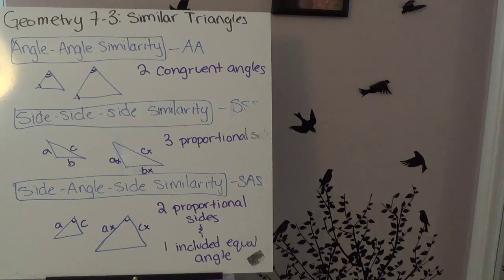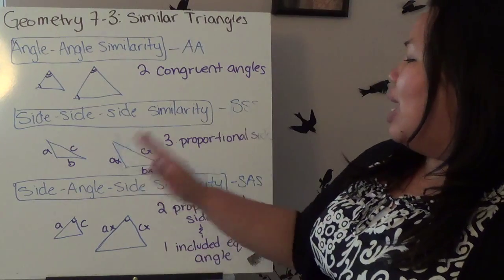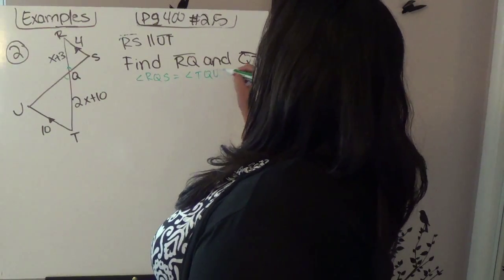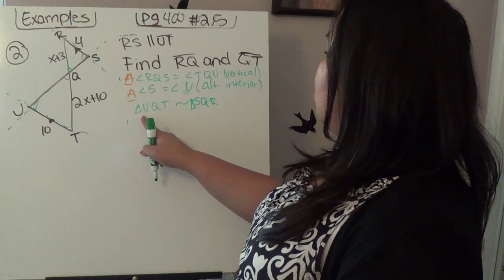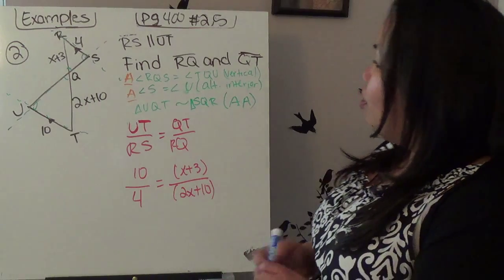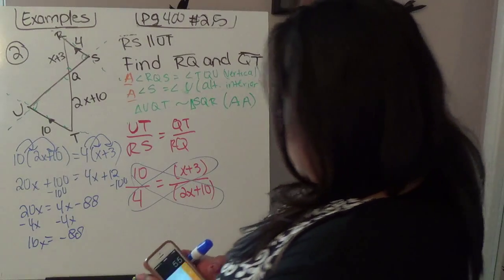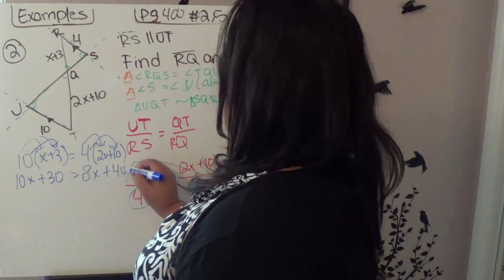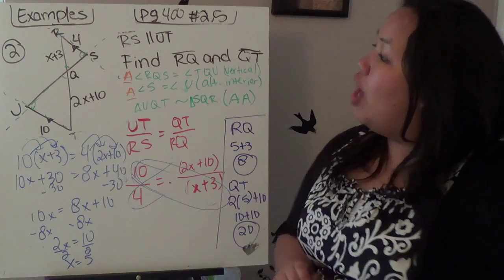Geometry 7.3 Similar Triangles